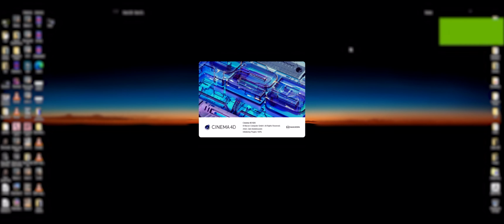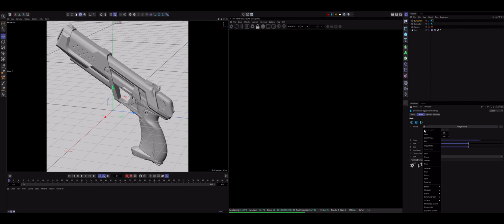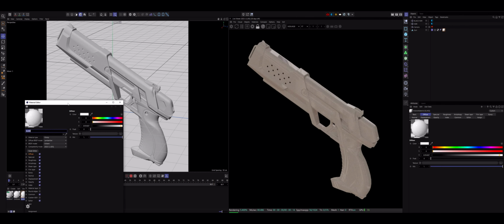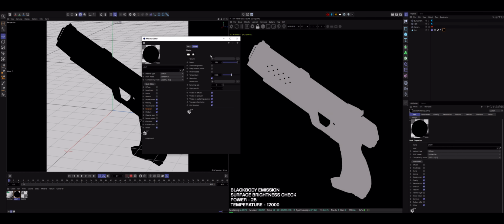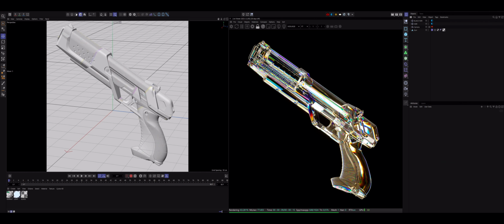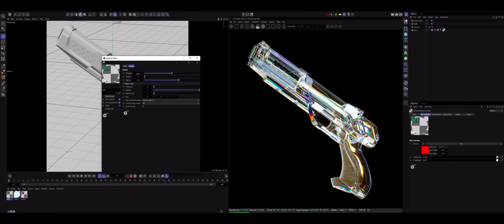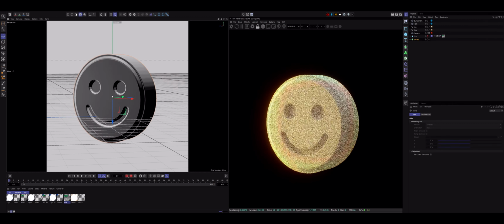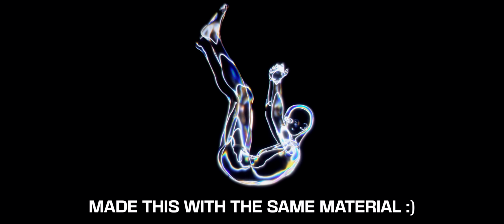HOLOGRAM GLASS MATERIAL / C4D + OCTANE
Programs:
Cinema 4D + Octane Render
HDR:
TFM HDRI Pack – Neon Dreams
Soundtrack: